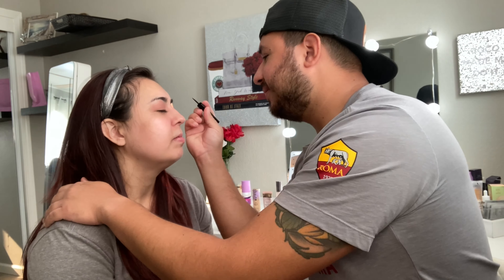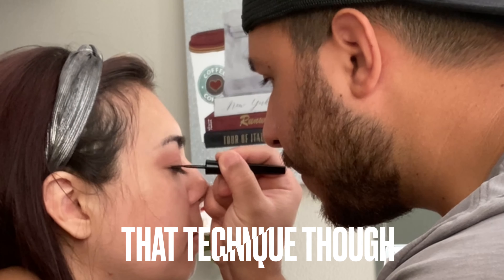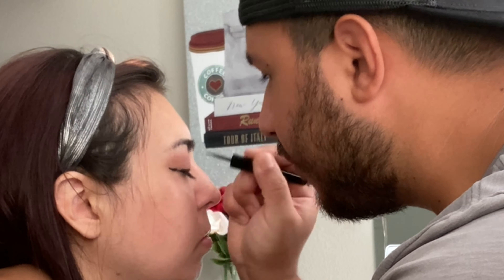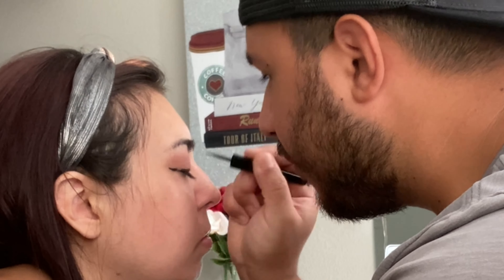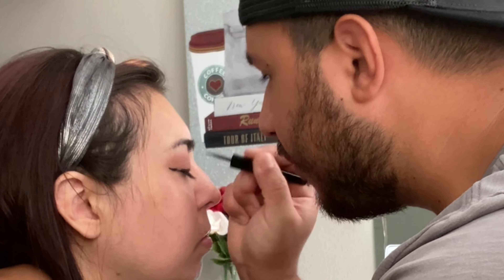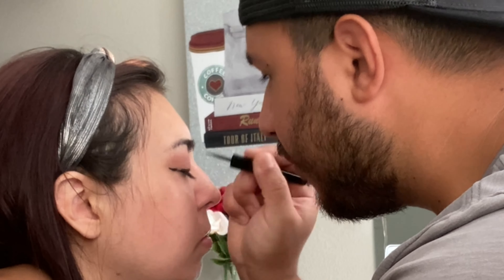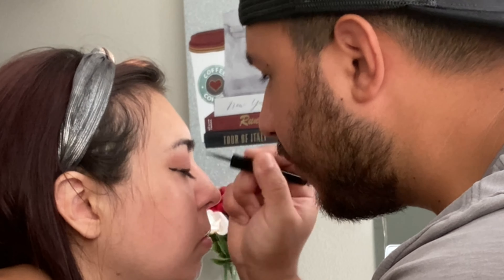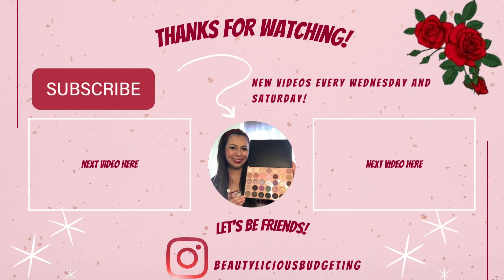MY HUSBAND DOES MY MAKEUP 2021! why did I ever agree to this?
Hello everyone!

I have been wanting to do this video since I began YouTube, but wanted to learn a bit more before we did so. This was a fun video to film and I am impressed with SOME of Ernie's makeup application skills, some we need to talk about after this lol.

💖Let's keep in touch! Feel free to add me at:
💖About Me: My name is Anna and I am 26 years old. I have lived in California my whole life! My husband and I have been married a little over a year now and we have two dogs 🐾. Marshmallow is 7 years old, he is a Chugg and such a momma's boy! Coco is 2 years old and is a pomchi and she loves having us both around 24/7. I have a bachelor's degree in Sociology. The rare thing about my channel is that not only do I use affordable products, but I coupon the majority of them or share tips on how to get an even lower price😊. One thing I want to note, I do like good quality items and name brand stuff, I just do it on a budget😉  I am a firm believer in not spending more than you have to. If you enjoy learning about what makeup products work best at a good price and would like to learn how to save money, I would love to have you as a subscriber 🥰 One last thing, I want to note is that I want to keep this channel and comments a safe place for everyone, so let's stay positive , I would love to hear from you all in the comment box down below, and do not forget to hit the subscribe button.🤗
🎥Filming Equipment:
Camera📸: Iphone SE ($400+ and shoots 4k)
Editing🎞: Imovie (Free app with apple products)
Thumbnails/Overlays: Canva.com
Ring Light🎇 $24
15